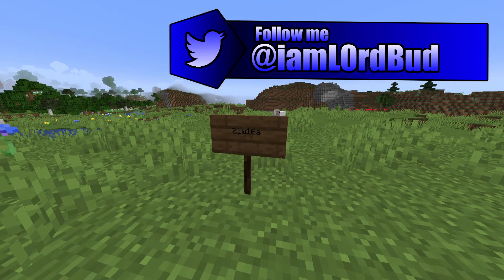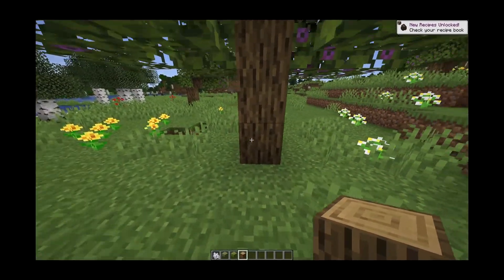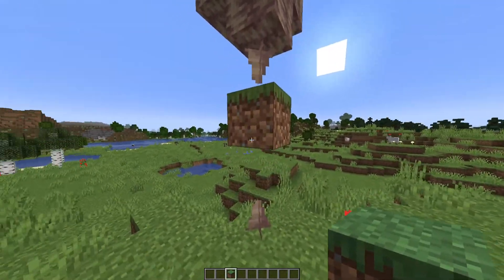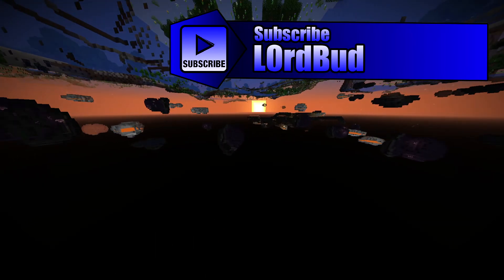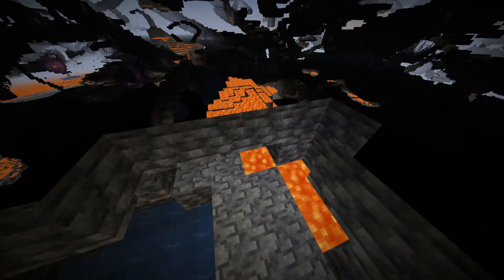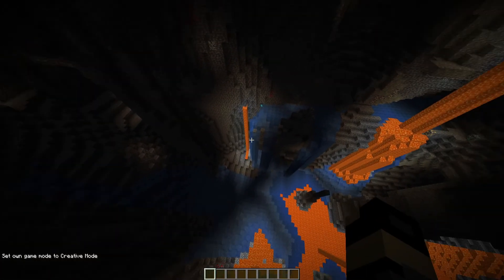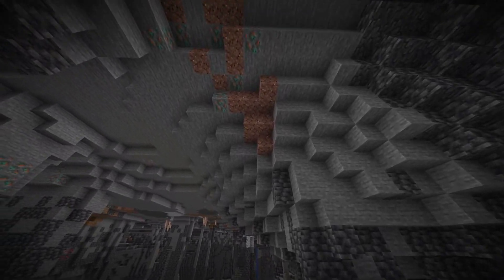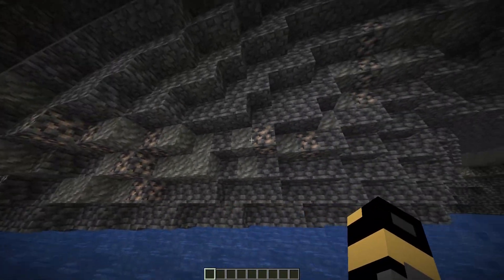SnapShot 21w16a! Lava Aquafers! Dripstone Growth!! + MORE!!!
This weeks snapshot is kind of small but still cool!

If you are a Minecraft content creator and would like to
join the G1gacraft SMP server please fill out the following form

The Resource Packs Are Not My Own I Just Use Them.

"Crypto", "Daily Beetle", "Exhilarate", "Hidden Agenda",
"Hyperfun", "Impending Boom", "Le Grand Chase", "Medusa",
"Monkeys Spinning Monkeys", "Noise Attack", "Not As It Seems",
"Run Amok", "Scissors", "Steel and Seething", "Summon the Rawk",
"The Show Must Be Go", "Thinking Music", "Vivacity",
"Voxel Revolution", "Who Likes to Party", "El Magicia"